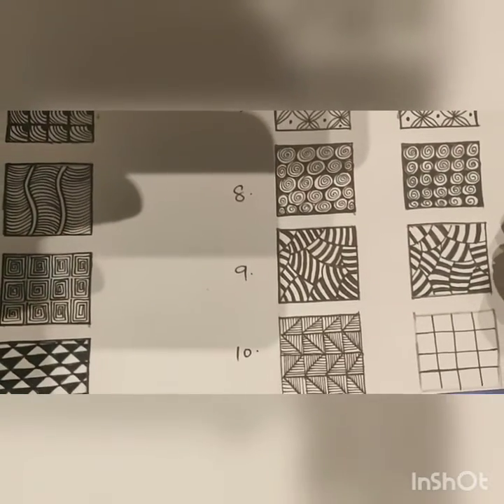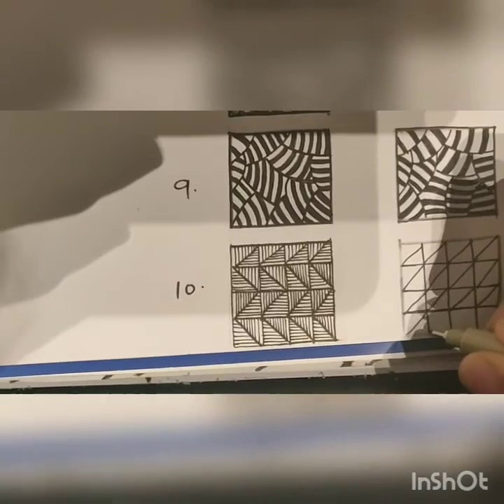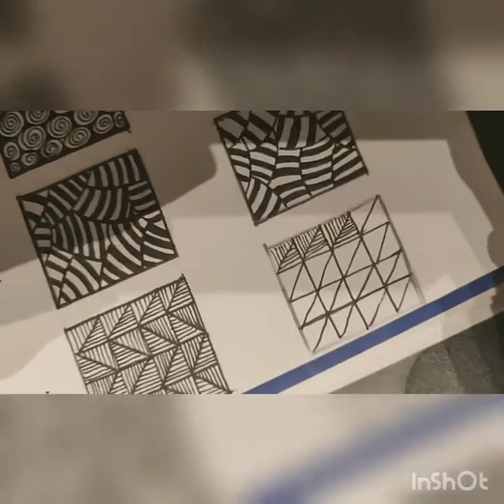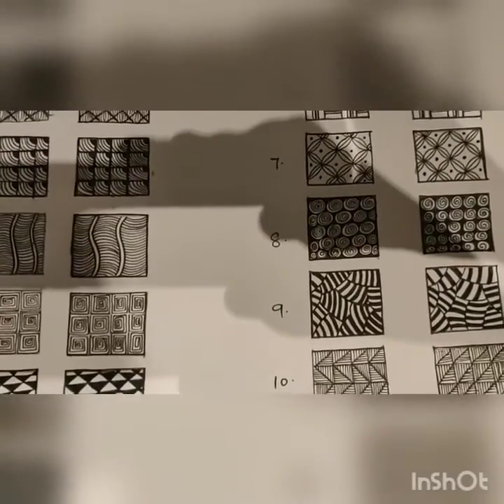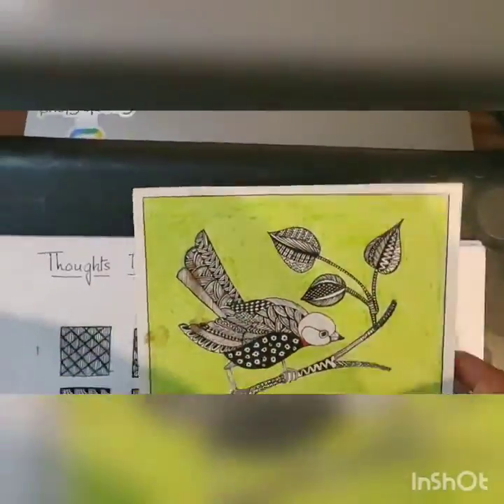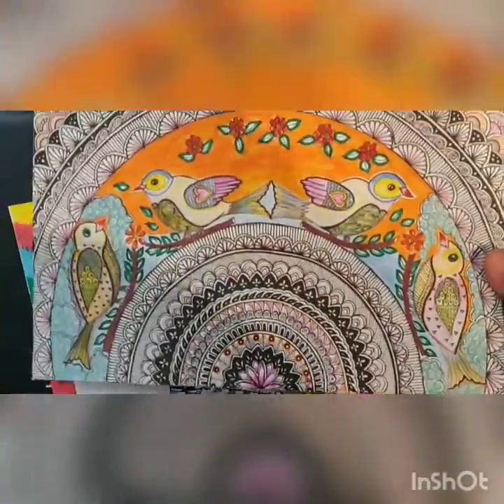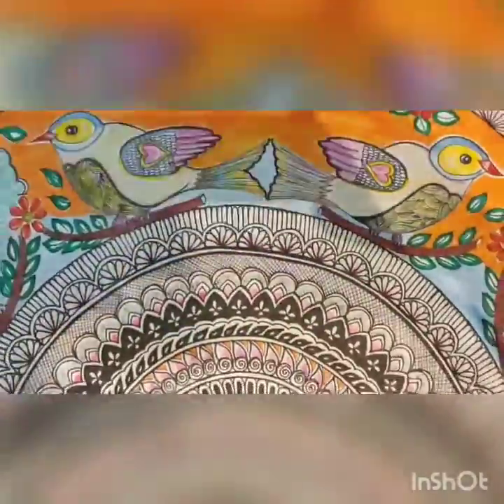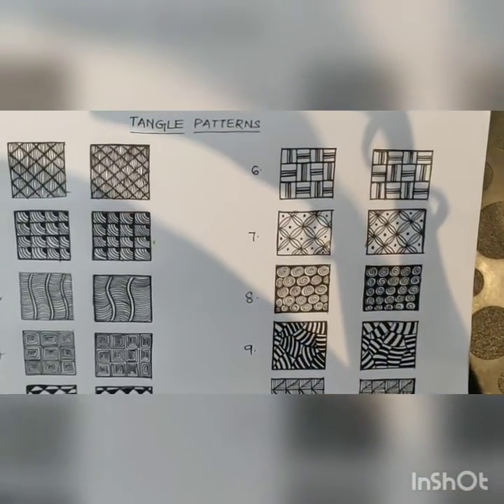ThoughtstoStrokesbyRekha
10 Zentangle patterns